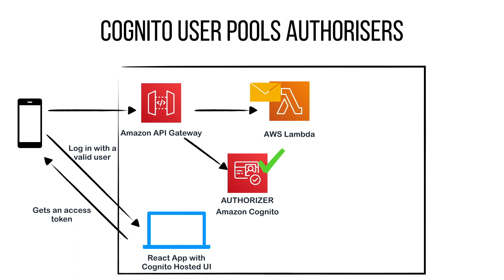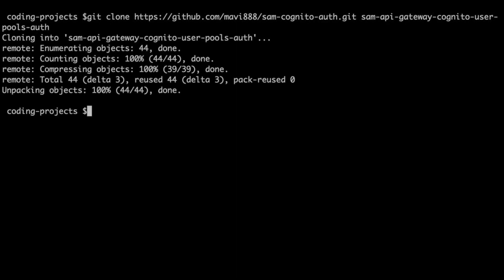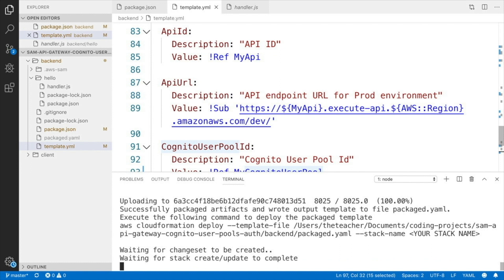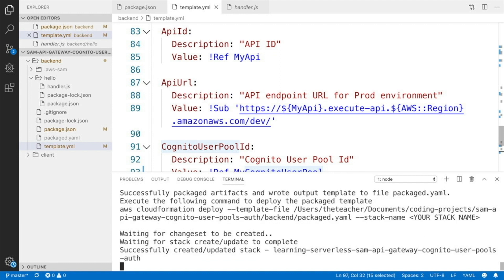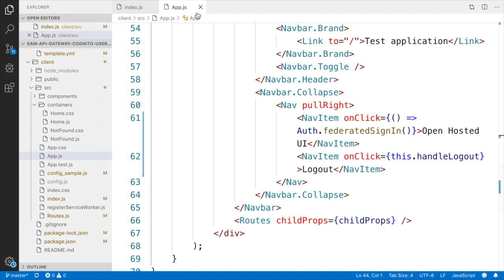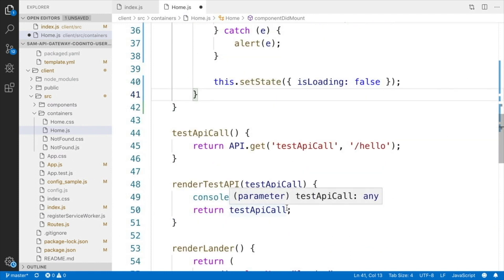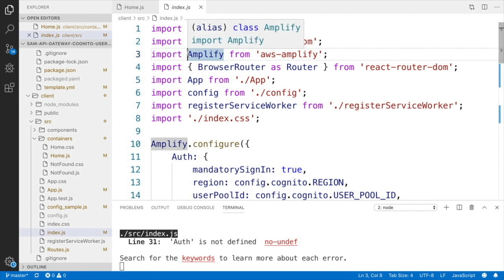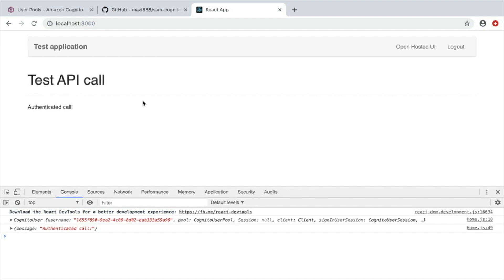API Gateway Cognito User Pool Authorizer | Serverless Security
In this video, I show you how to set up a cognito user pool authorizer for your API Gateway using AWS SAM.

This is another video in this series of API Gateway security mechanisms.

In this video, I will show you how to set up a cognito user pool authorizer for API Gateway using AWS SAM. We are going to use the Cognito Hosted UI for getting the Oauth token and we are going to build a front end app using React and Amplify.

These are the libraries you need to import to the client:
$ npm i @aws-amplify/api --save
$ npm i @aws-amplify/auth  --save
$ npm i @aws-amplify/pubsub --save
$ npm i aws-amplify --save
$ npm i aws-amplify-react --save